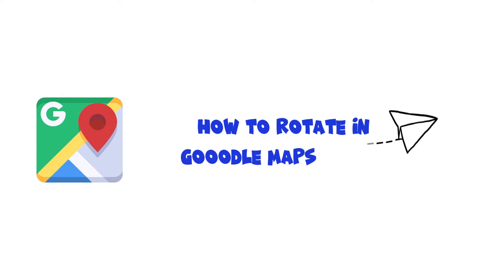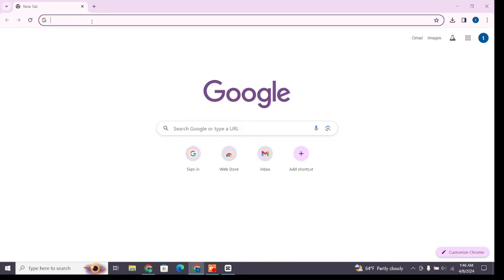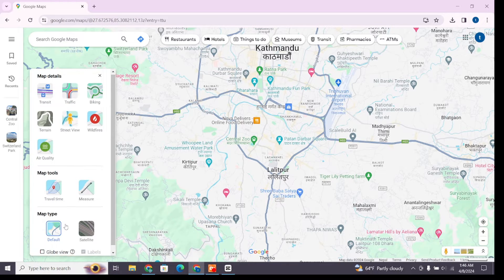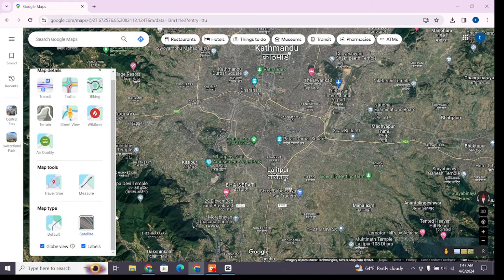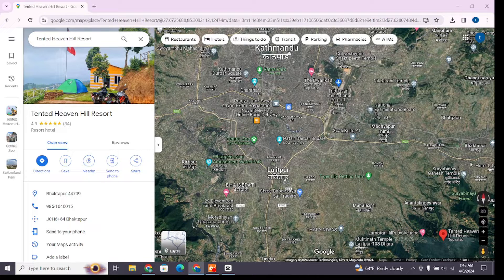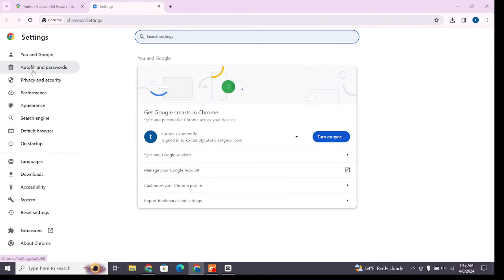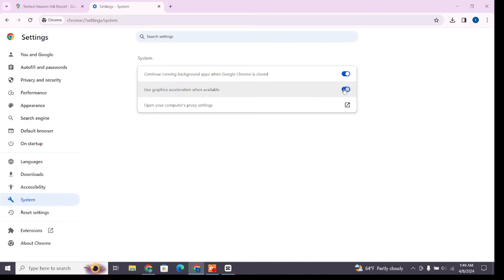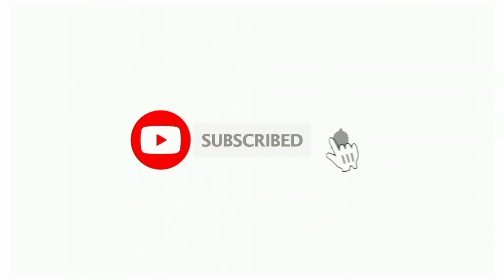How to Rotate in Google Maps on PC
In this tutorial, we'll explore how to effortlessly rotate the view in Google Maps on your PC. Whether you're planning a trip, exploring new destinations, or simply navigating through your neighborhood, mastering this feature can enhance your mapping experience. With simple techniques, you'll learn how to seamlessly adjust the orientation of the map to better suit your perspective, making navigation smoother and more intuitive.